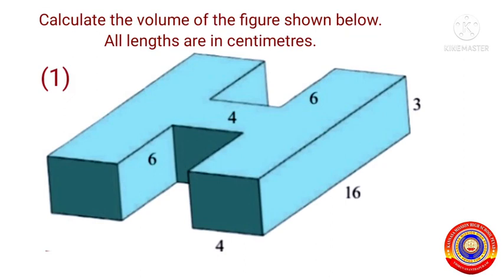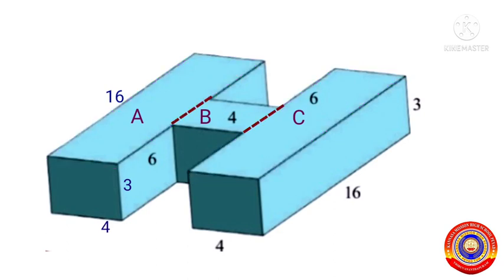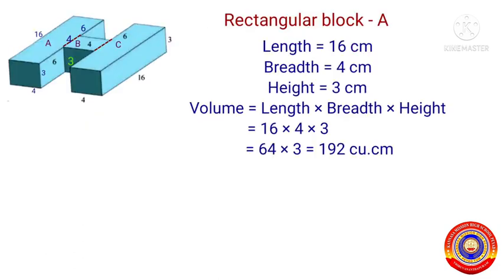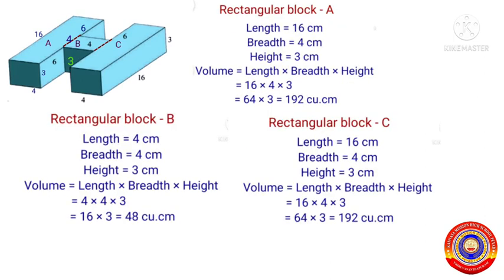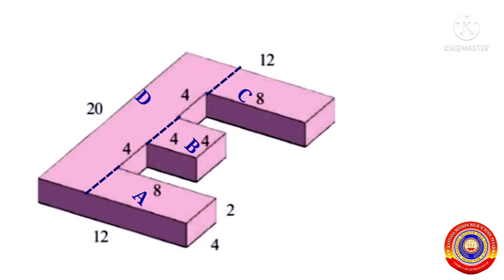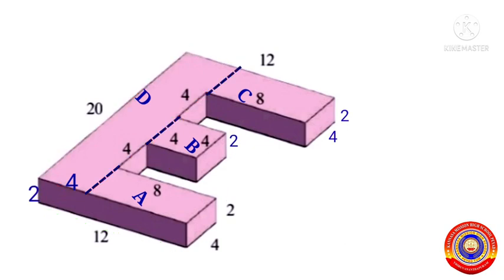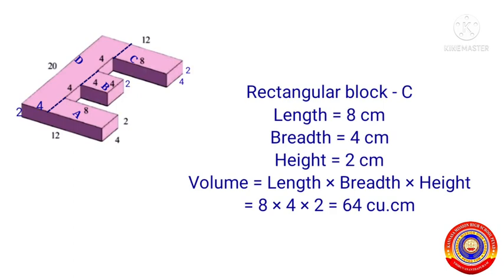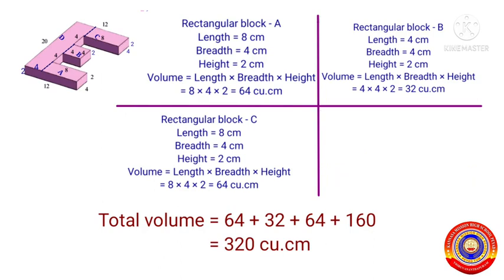Standard 6 Mathematics Chapter 4 Part 4 Volume